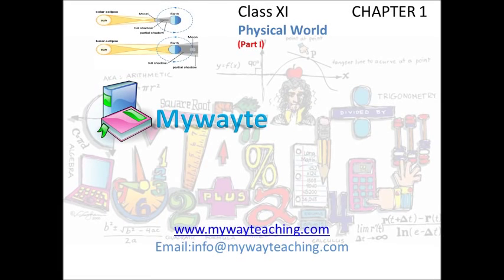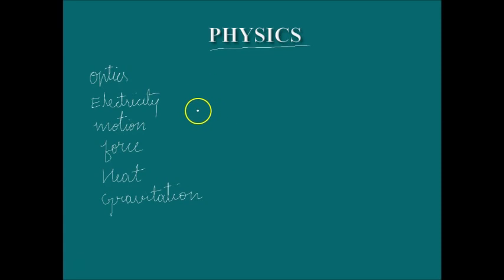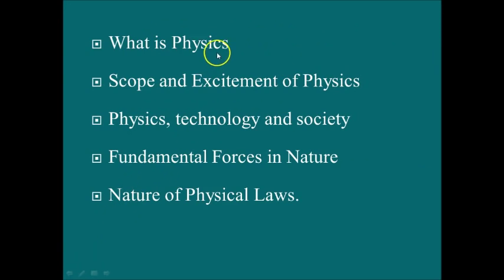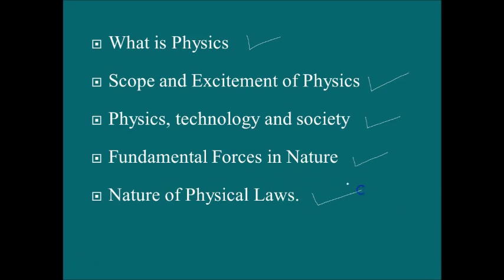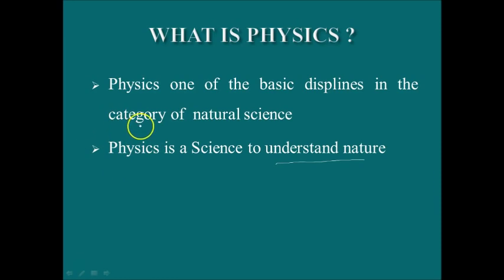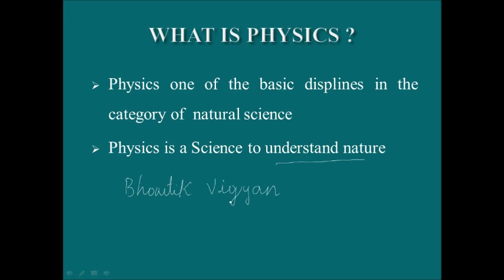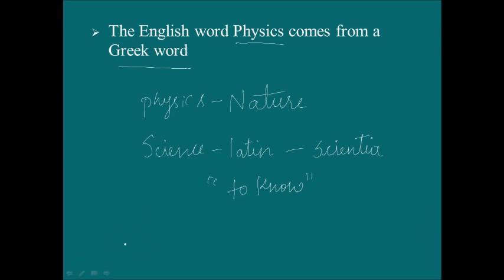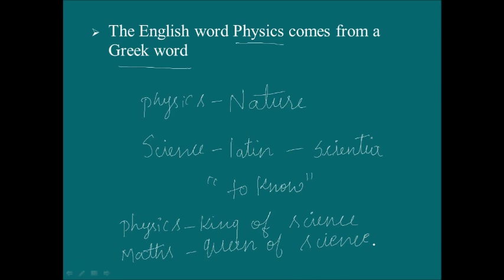Physics Class 11 Chapter 1 Part I|Physical World